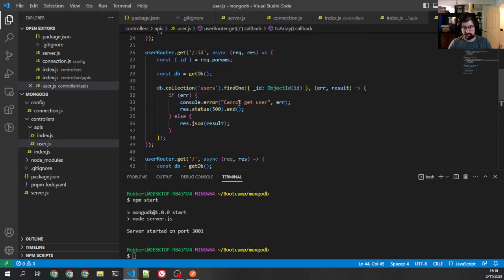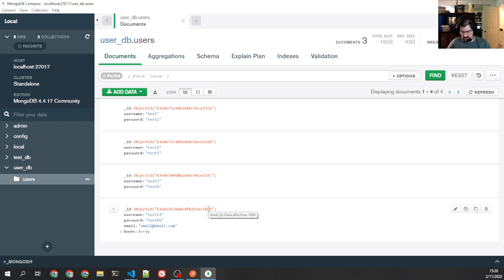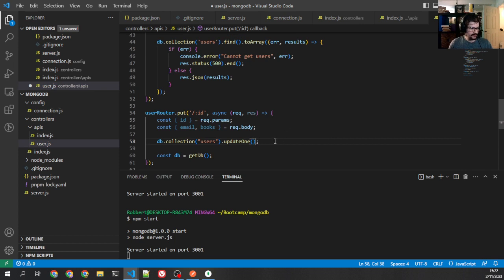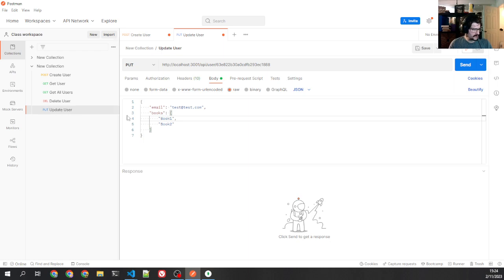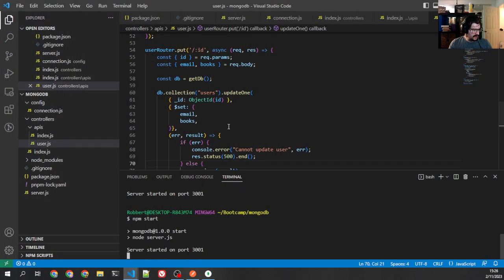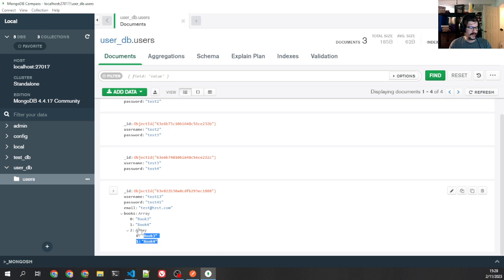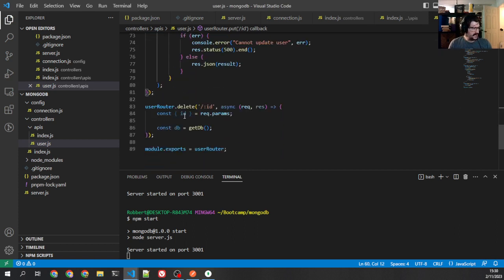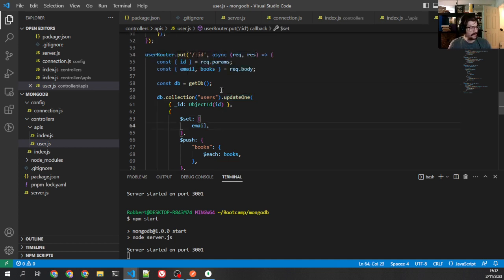MongoDB Part 3: Update and Delete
In this video we'll go over the update and delete operations in Mongodb.

00:00 Intro
00:46 Some New Fields
02:38 updateOne
04:36 Operations and $set
07:08 $push to append to array
09:02 $each to loop operations
10:58 deleteOne
12:30 Outro